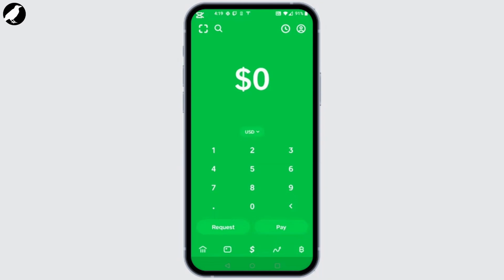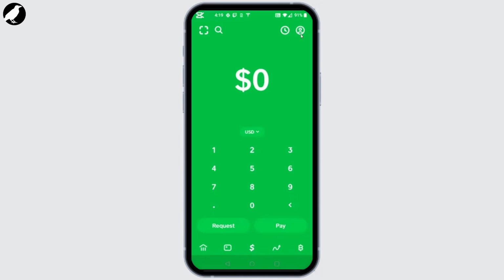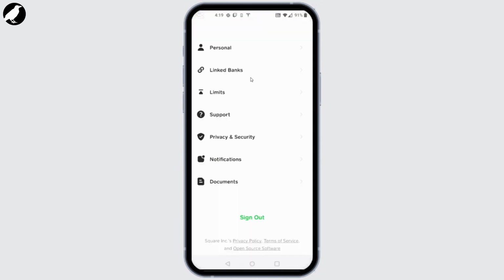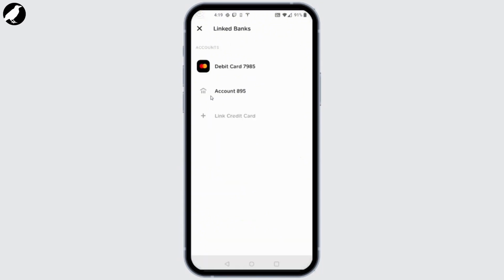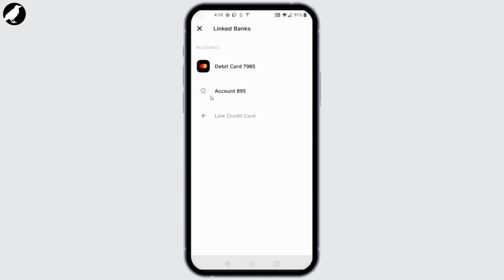How To Add Link or Change Bank Account, Debit Card, Credit Card in Cash App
In this step-by-step tutorial, you'll learn how to easily add, link, or change your bank account, debit card, or credit card in Cash App. Whether you need to update your payment methods or add a new card to Cash App, this guide will show you how to do it quickly and effectively.

In this video, we'll walk you through the process of changing your debit card, adding a new credit card, or linking your bank account to Cash App without needing a debit card.

Timestamps:
0:00 Introduction
0:20 Step 1: Adding a Debit Card to Cash App
0:45 Step 2: Changing Your Bank Account or Credit Card